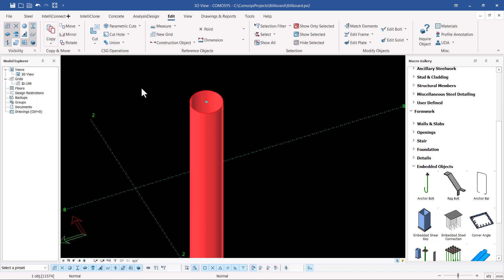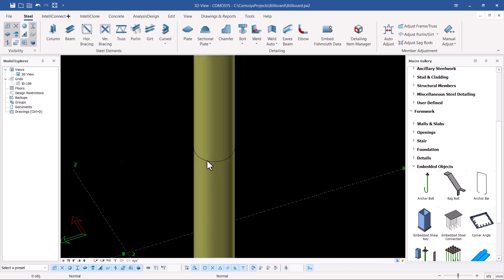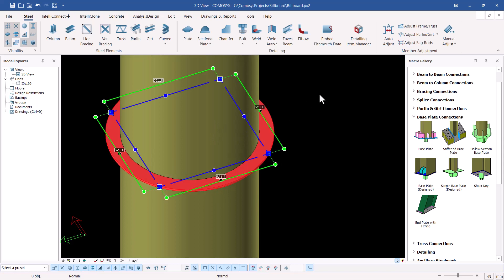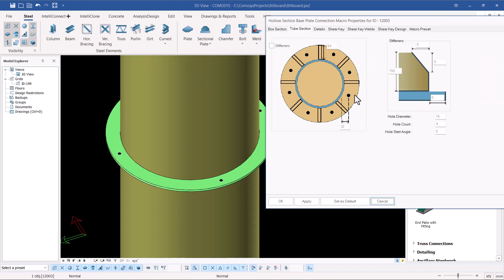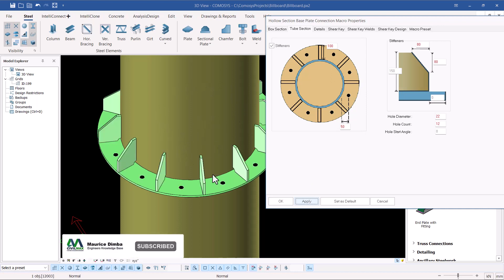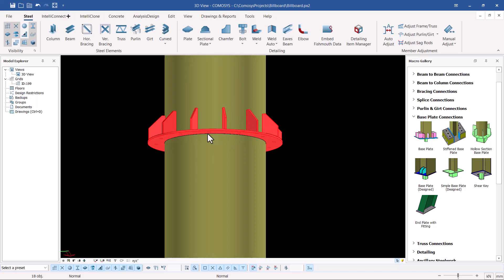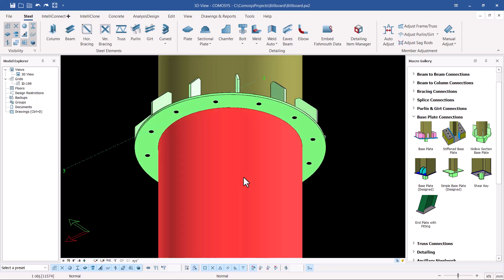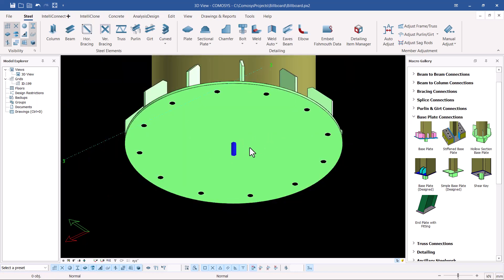10 by 12 Outdoor Billboard _ Part6 in COMOSYS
10 by 12 Outdoor Billboard _ Part6 | COMOSYS